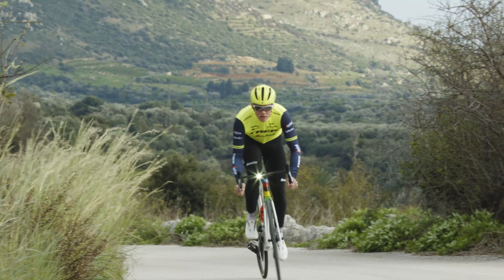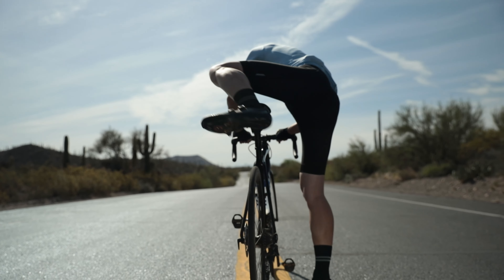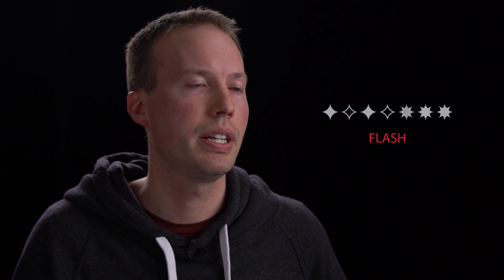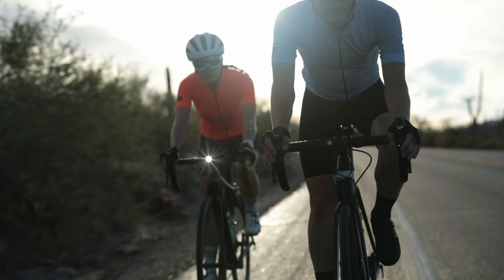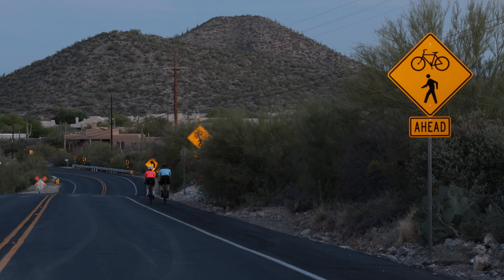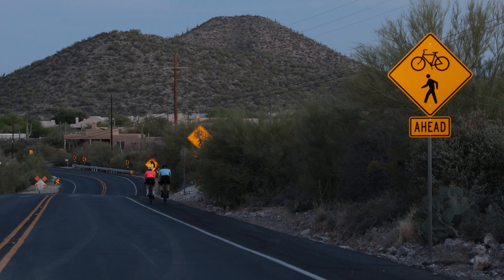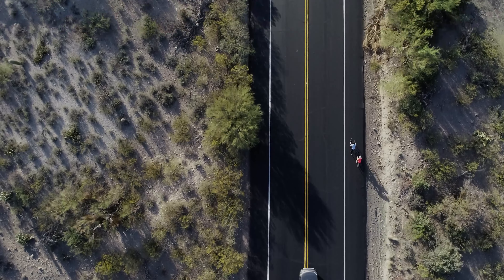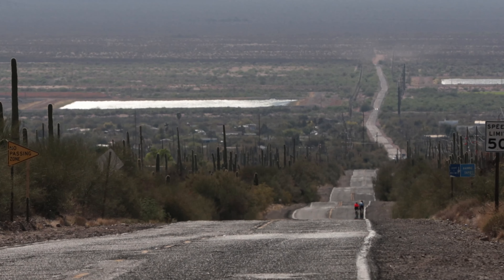Bontrager Daytime Running Lights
Riding with front and rear lights is the best (and easiest) thing you can do to stand out to motorists on the road.  But not all lights are created equal.

Bontrager Daytime Running Lights are designed with specific flash, focus, and range to help you be seen from a meaningful distance on every ride, day and night.